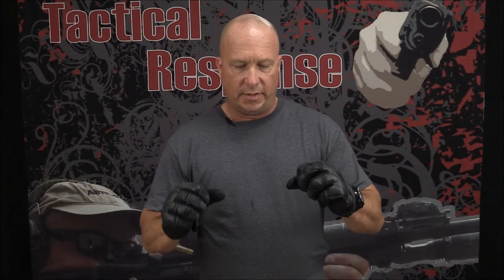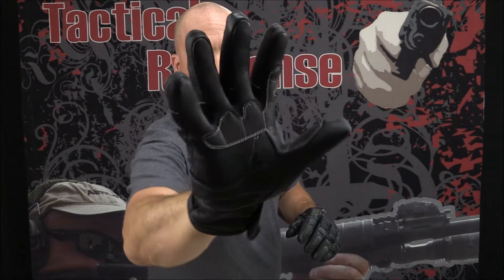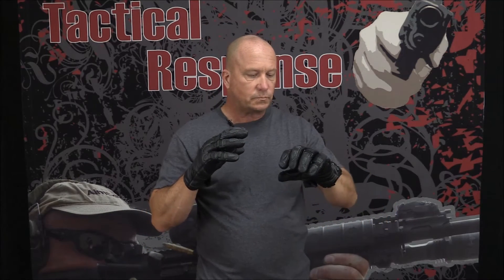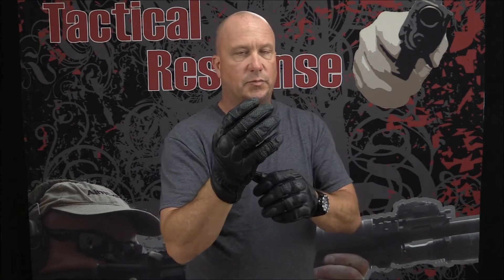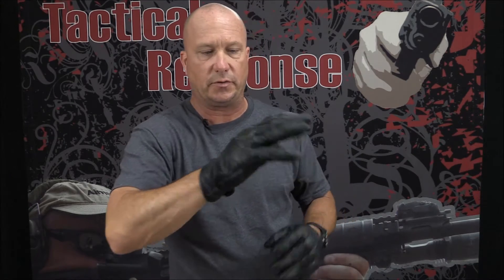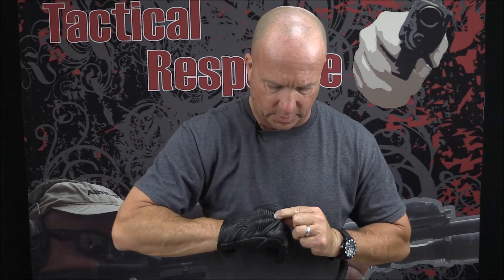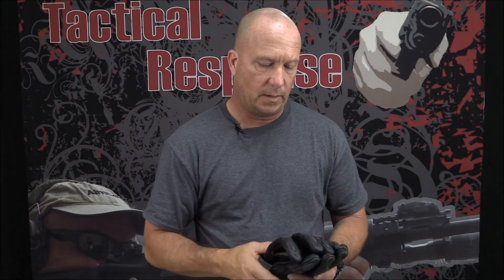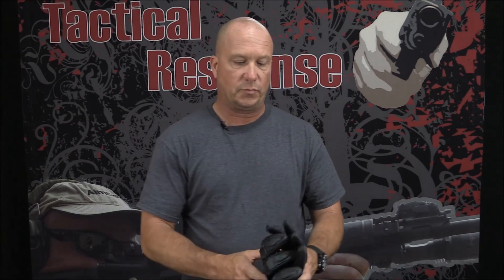Speed&Strength Motorcycle Gloves Review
In this video I review the RUST AND REDEMPTION motorcycle gloves from Speed and Strength. These leather gloves are great looking and built to protect. Recorded on James Yeager's set at Tactical Response.